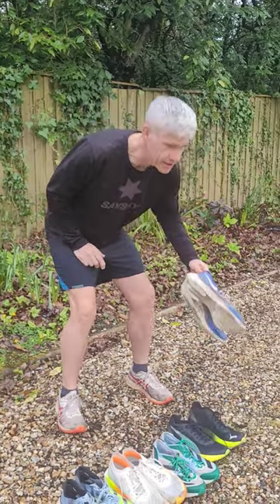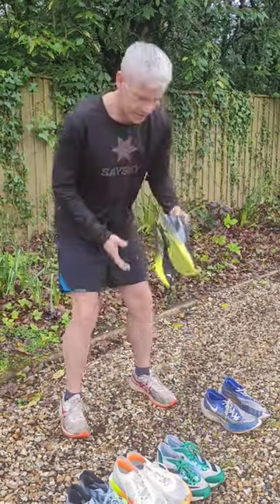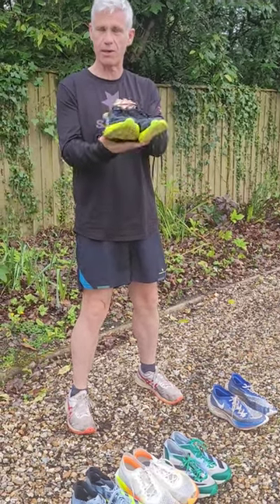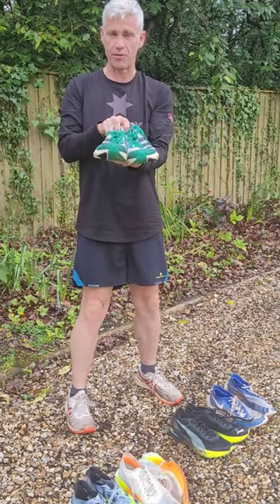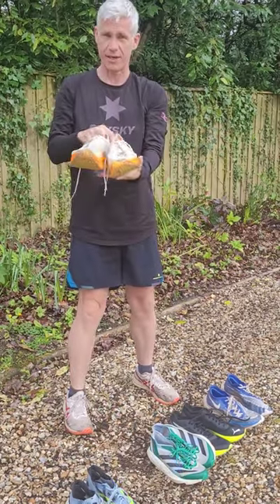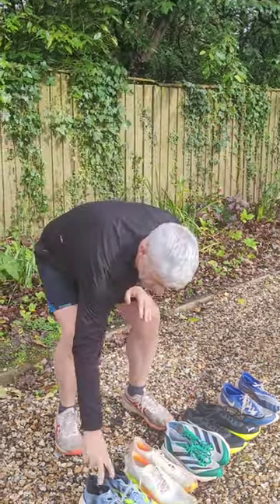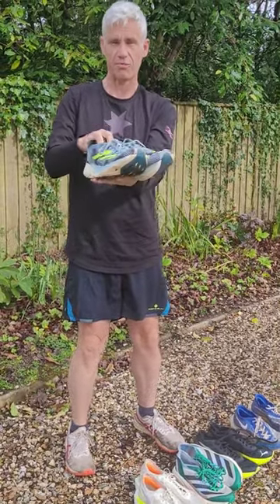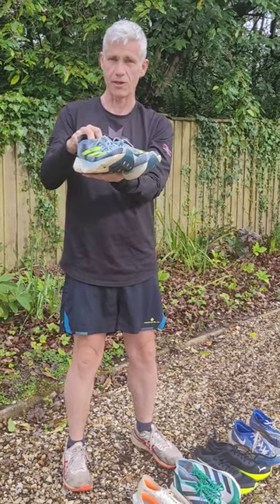How many pairs of running shoes for 5-day break?